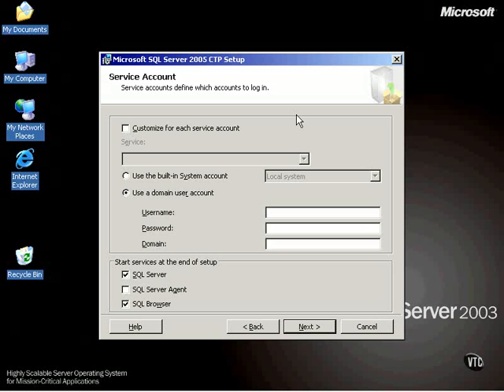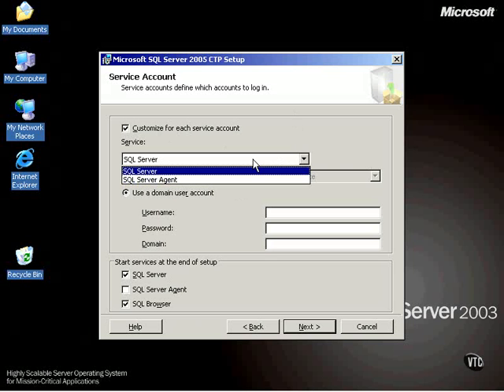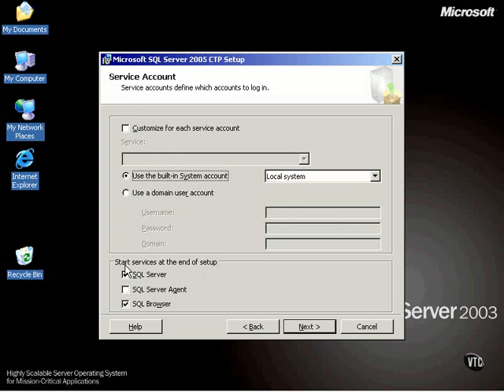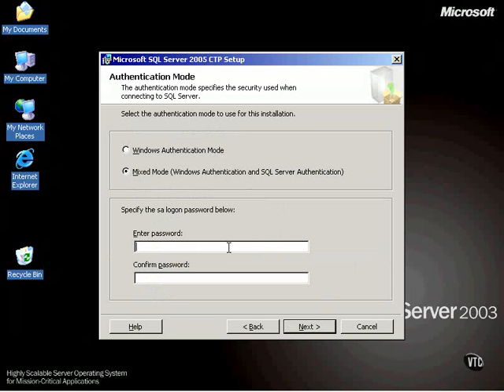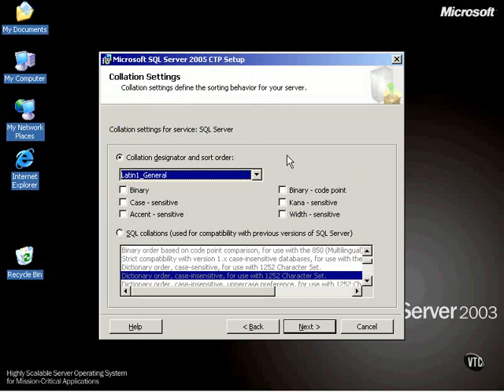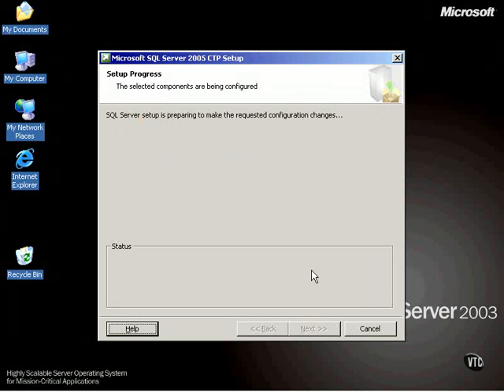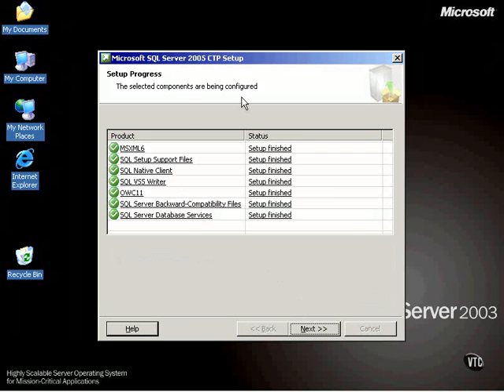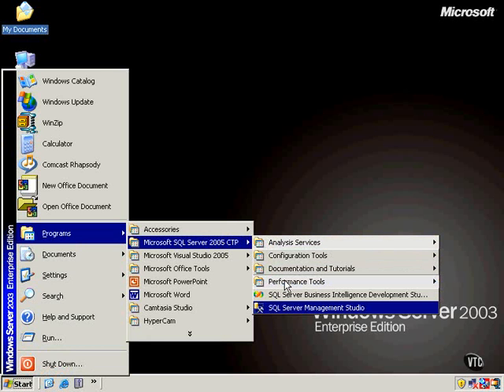SQL Server 2005 Part 2.6.2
Installation Part 2